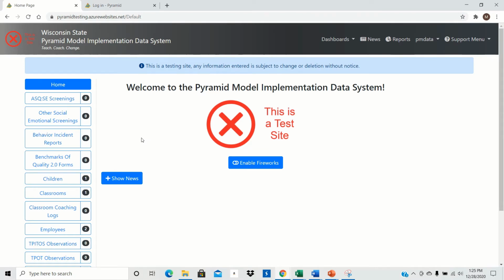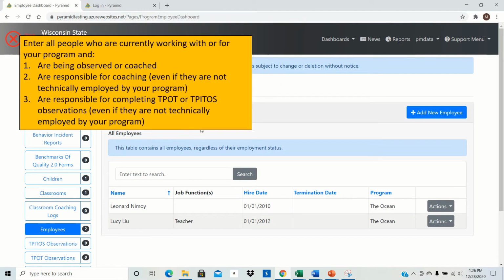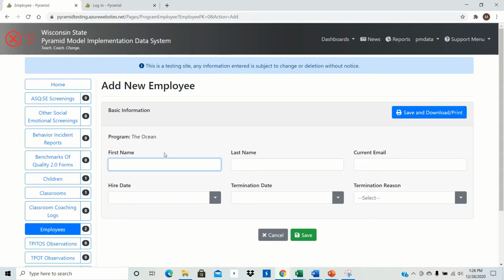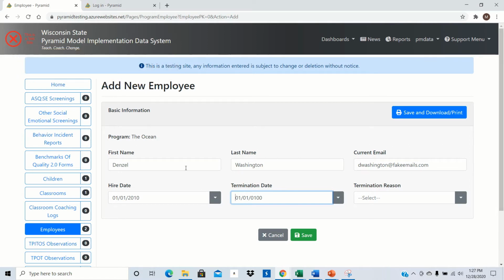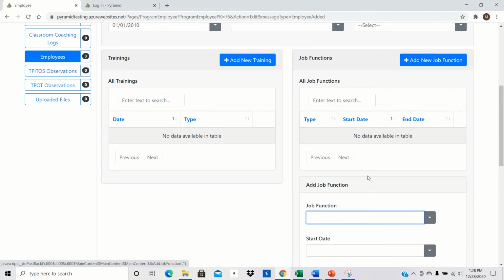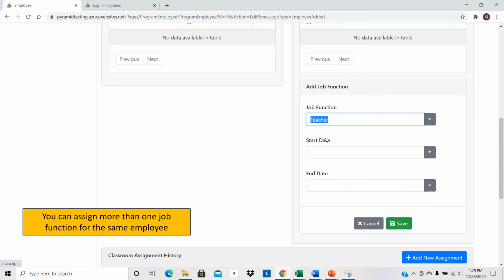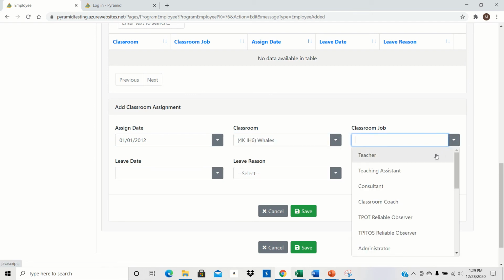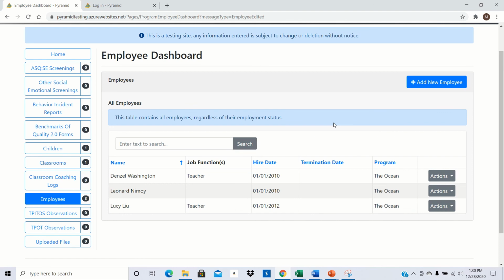Setting Up Your Program Step 2: Entering Employees